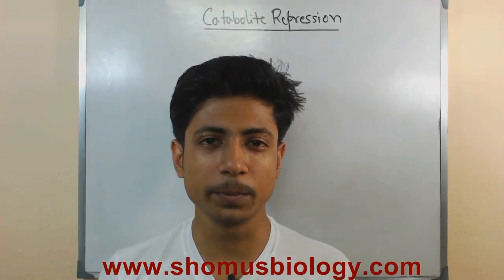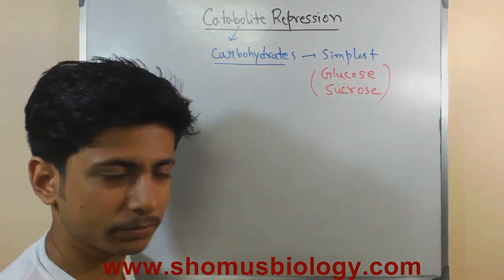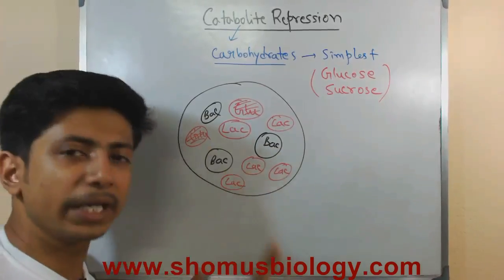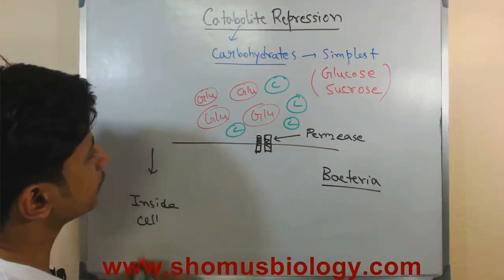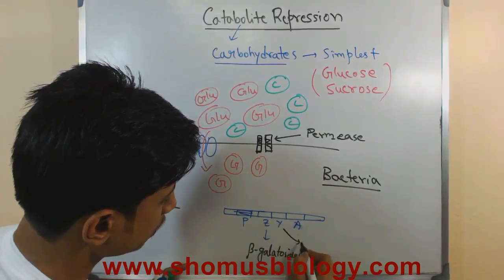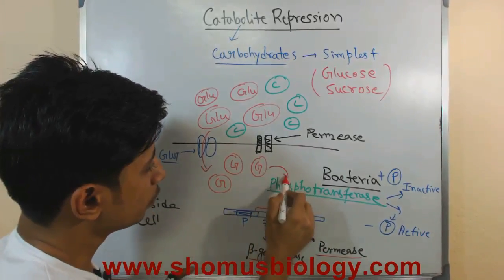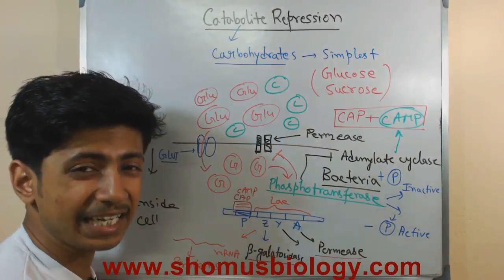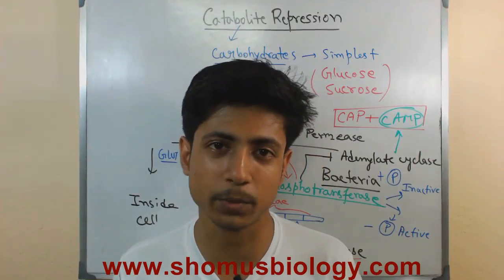Catabolite repression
This lecture explains about the catabolite repression and lac operon regulation in bacteria. catabolite repression is also known as the glucose effect because it is the repression by glucose to the metabolism of other carbohydrate molecule.